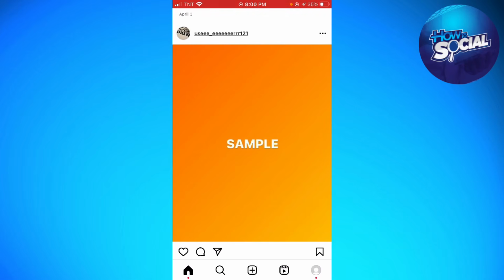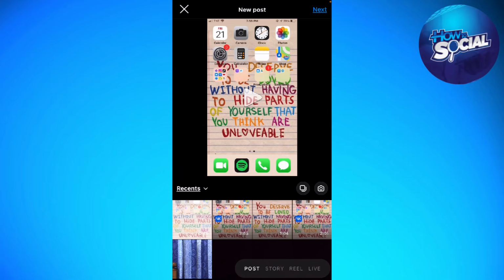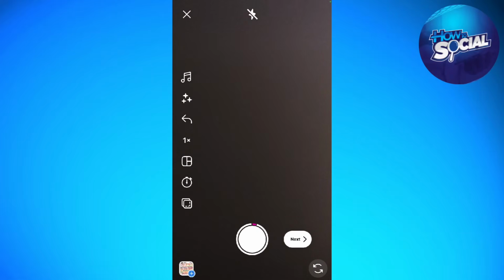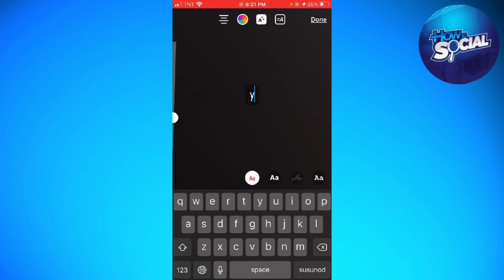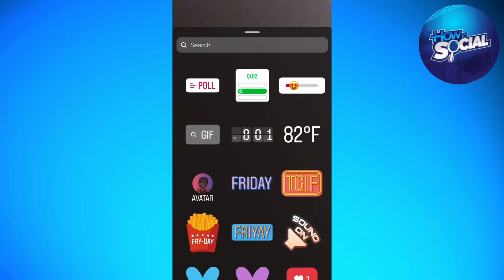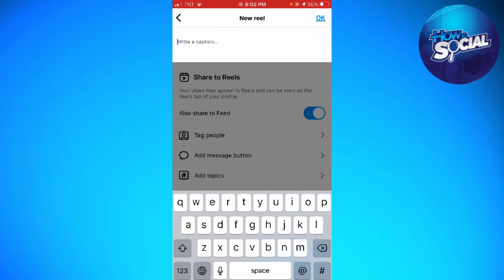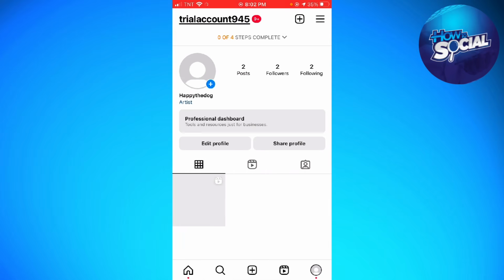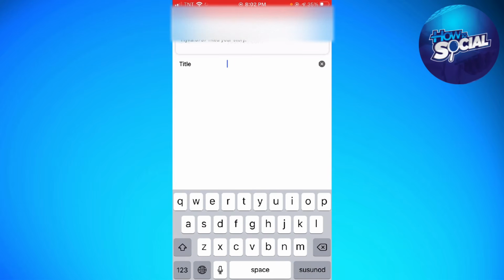How To Add Clickable Link In Instagram Reels (2025 Guide)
Learn How To Add Clickable Link In Instagram Reels (2023 Guide).In this tutorial, you will learn how to add a clickable link in your Instagram Reels. This feature is helpful for businesses or creators who want to drive traffic to a website or specific content.

Here's how to add a clickable link in Instagram Reels:

Open the Instagram app and tap on the "+" icon in the bottom center of the screen to create a new Reel.

Record or upload your video and add any desired effects, stickers, or text.

Tap on the "Link" option at the bottom left of the screen.

Enter the URL of the website or content you want to link to.

Tap on "Done" in the top right corner.

Resize the clickable link button as desired by dragging it on the screen.

Once you're happy with your Reel, tap on "Share" to post it to your Instagram feed.

Note: Adding a clickable link in Instagram Reels is only available for Instagram accounts that are verified or have a certain number of followers. If you don't see the "Link" option, your account may not meet the requirements.

That's it! You have successfully learned how to add a clickable link in your Instagram Reels. This feature is a great way to drive traffic and engagement to your website or content.